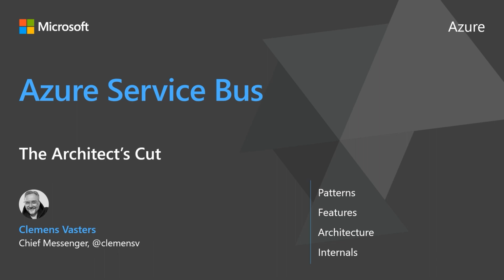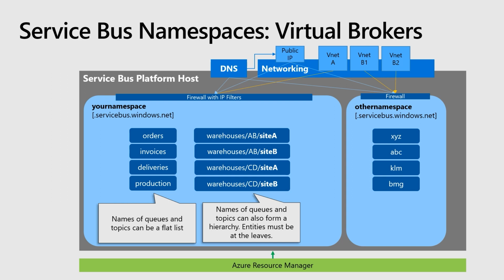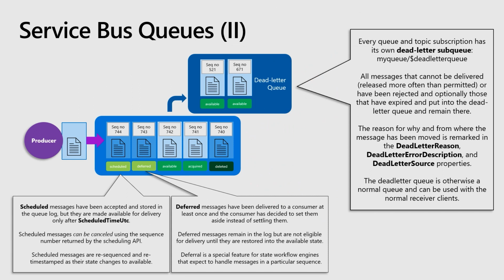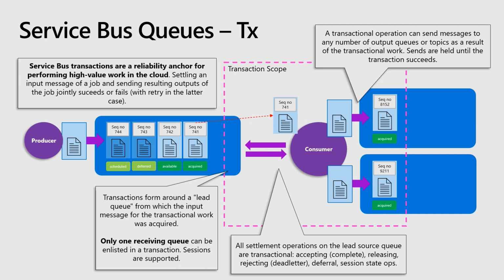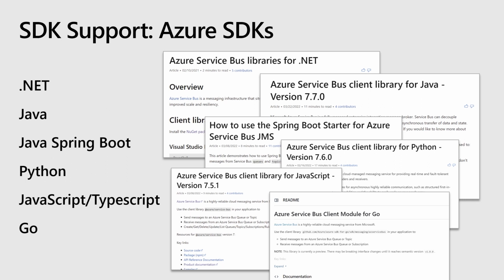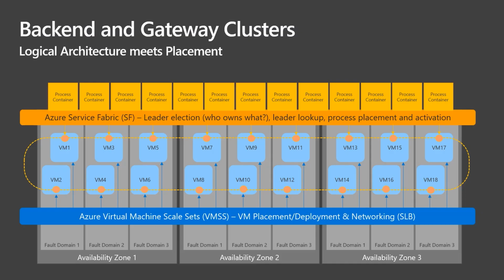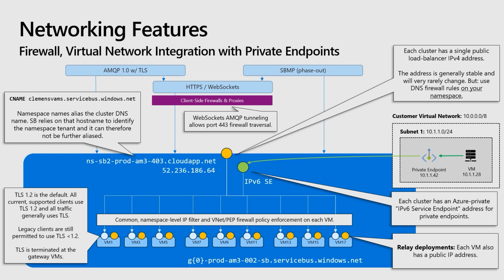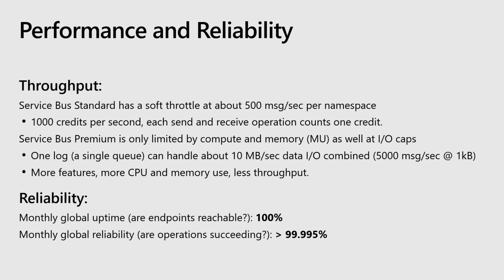Azure Service Bus Deep Dive (Azure & AI Conference 2022)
This session, the Azure Service Bus "Architect's Cut", is a deep dive that explains many of Service Bus's features and also goes into quite a bit of detail on the backend architecture of the service. This was recorde4d at the Azure & AI conference in Las Vegas in April 2022.